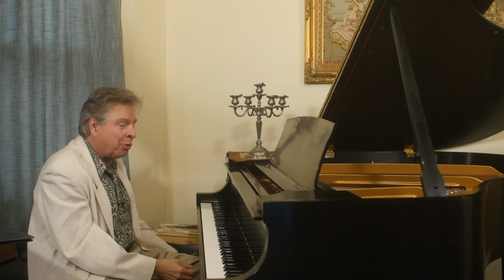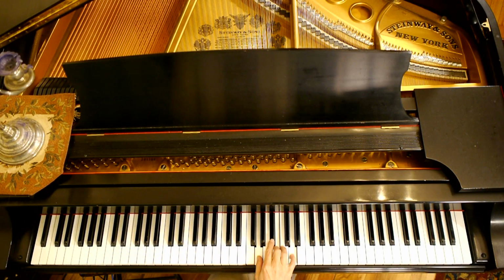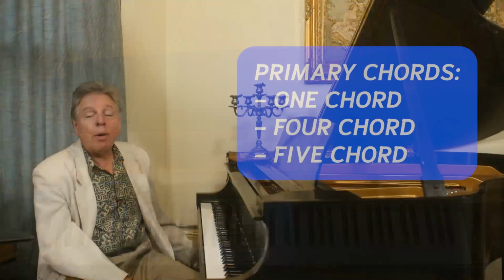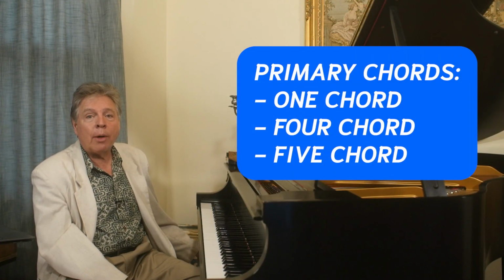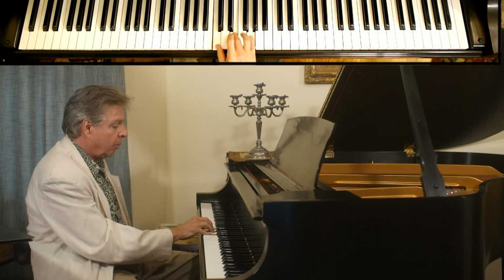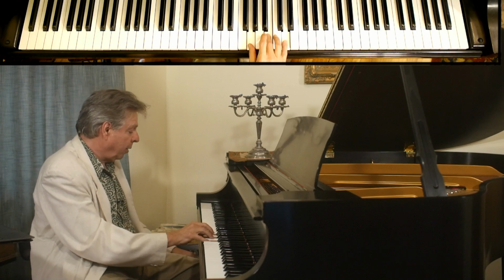What Are Primary Chords? Why You Need Them in Music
Welcome to LivingPianos.com, I'm Robert Estrin. The subject today is about why you must know your primary chords. What are primary chords? Well, I'm going to break it down for you today. I'm going to show you something called diatonic chords first, because that's how you can discover what your primary chords are.